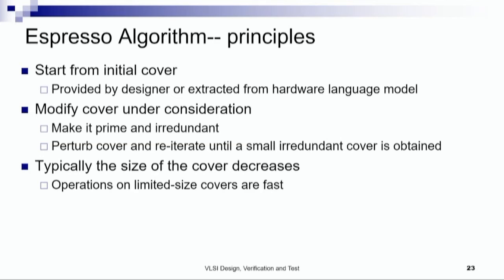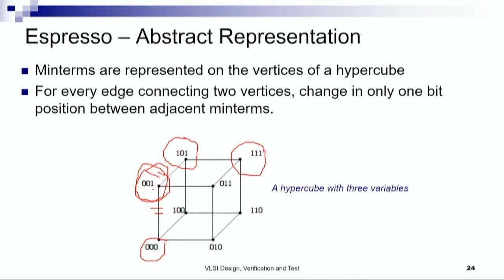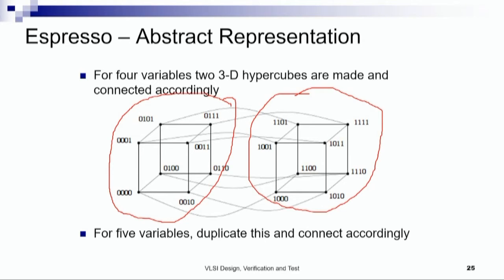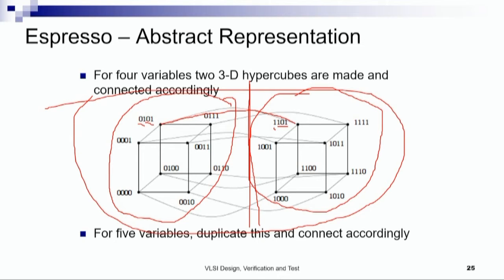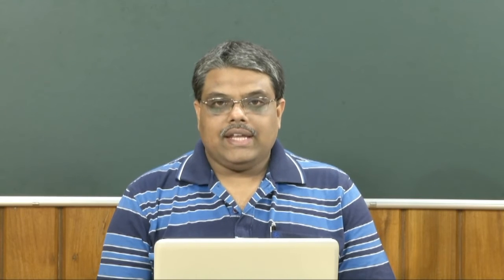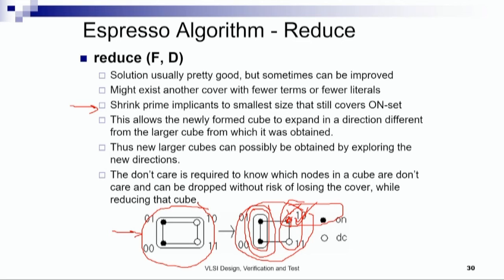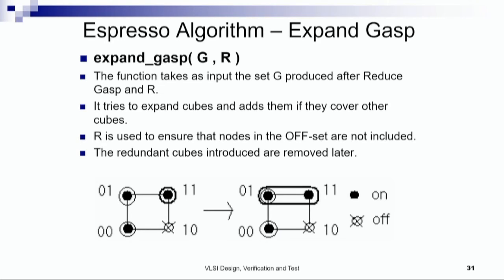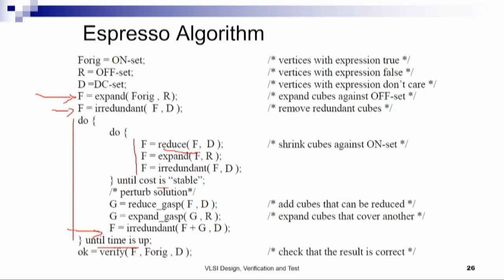VLSI Design [Lec 09 - Module 03]: Logic Synthesis (Part-3)